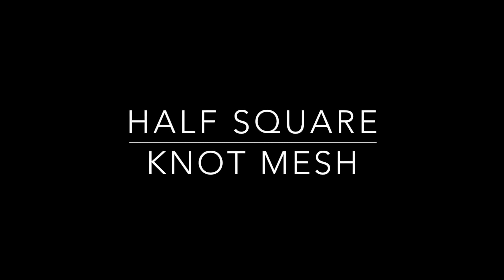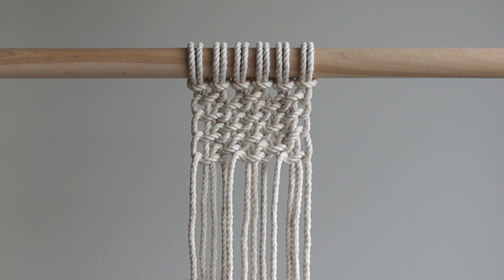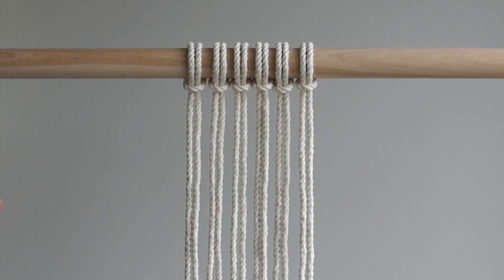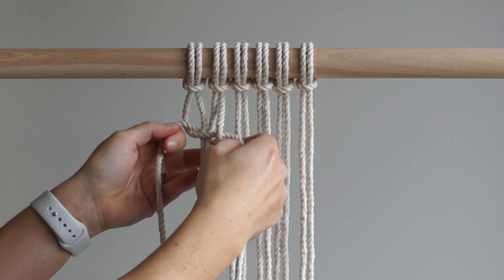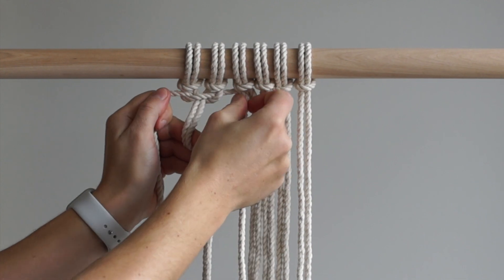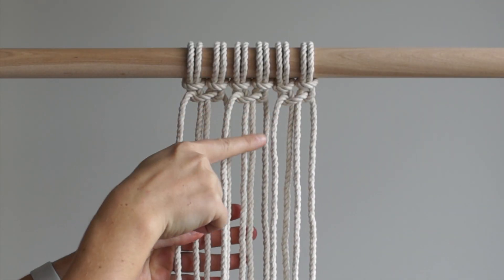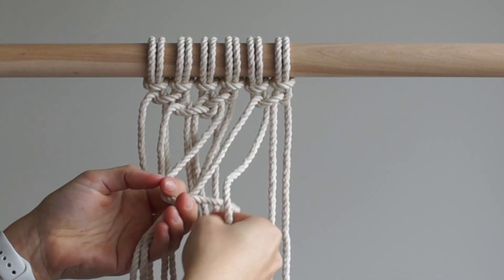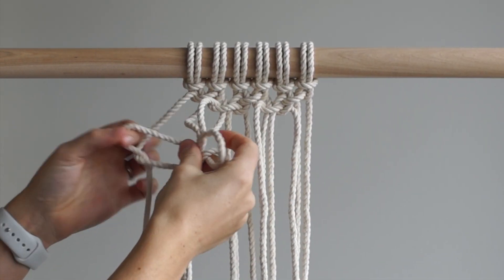DIY Macrame Tutorial for Beginners: Half Square Knot Mesh!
DIY Macrame Tutorial for Beginners: Half Square Knot Mesh! Please see below for materials and written instructions.

Materials:
- 5mm Cotton 3 Ply Rope (Natural)

Premium and raw cotton available in mini and bulk spools (various colours and sizes).

Hey guys! I’ve got a short tutorial for you today which will teach you an easy method that adds a lot of texture to your piece. Let’s get started. This pattern is worked in groups of 4 strands (2 pieces of rope folded in half to create 4 strands). Feel free to create the pattern as you see here or make it smaller or larger by subtracting or adding 4 strands. For this set up I’ve cut 6 pieces of rope, each piece is about 2 meters in length. Fold each piece in half and attach to your dowel using Lark’s Head knots.

Row 1 - Tie 3 half square knots along the top of your work. Make sure you are tying all all left facing or right facing square knots for this pattern.

Row 2 - Tie 2 alt. half square knots.

Continue tying rows of alt. half square knots until you have reached your desired length.